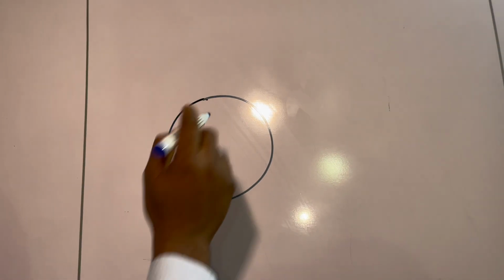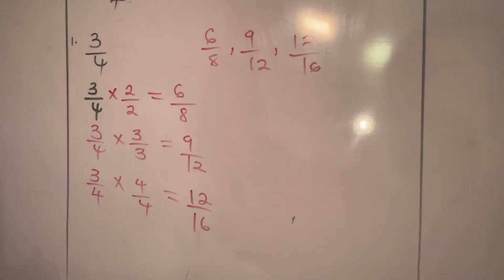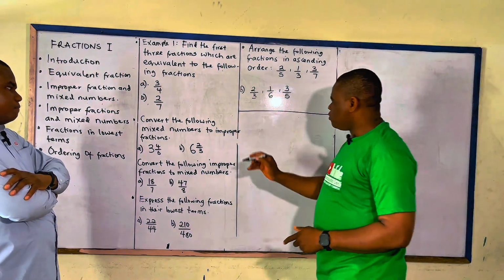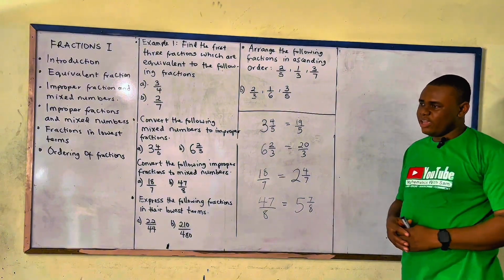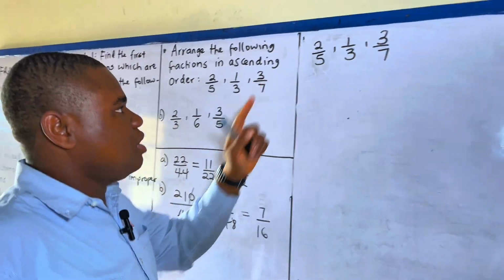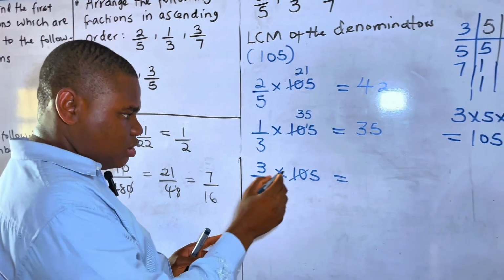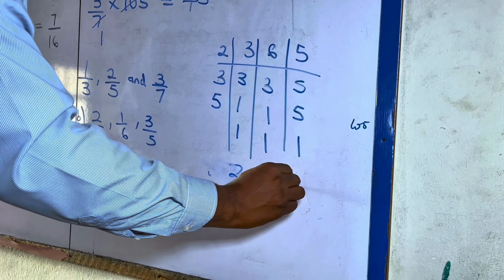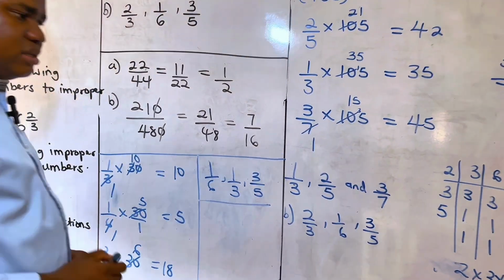FRACTIONS 1 - Introduction, Equivalent Fractions, Improper Fractions, Mixed Numbers, etc.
Welcome to our fractions tutorial series! In this video, we're going to introduce you to the world of fractions, covering the basics of equivalent fractions, improper fractions, mixed numbers, Fractions in it's lowest term and ordering of Fractions. Whether you're a student looking to understand fraction concepts or a teacher seeking to supplement your math lessons, this video is perfect for you. We'll explore how to multiply fractions, add and subtract fractions, and simplify fractions, making it easy to grasp these essential math concepts. By the end of this video, you'll be confident in your ability to tackle fraction exercises and problems, and have a solid foundation for more advanced topics like multiplying and dividing fractions. So, let's dive into the world of fractions and take your math skills to the next level!